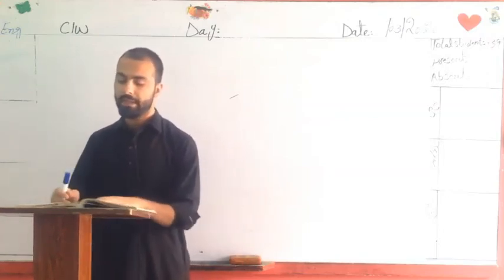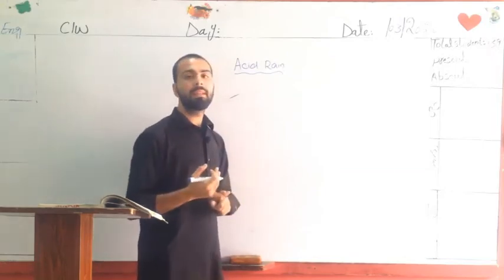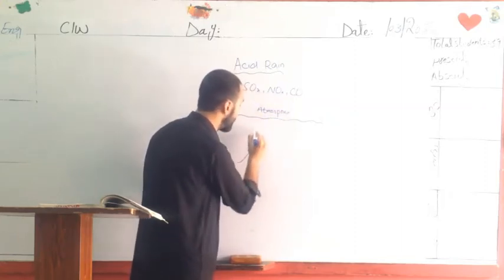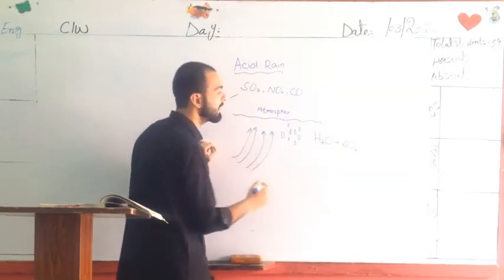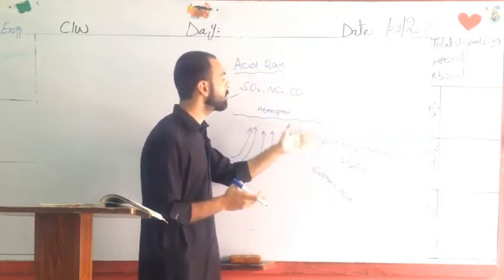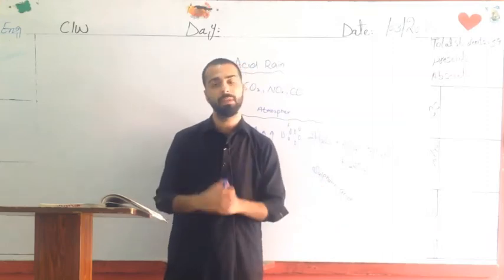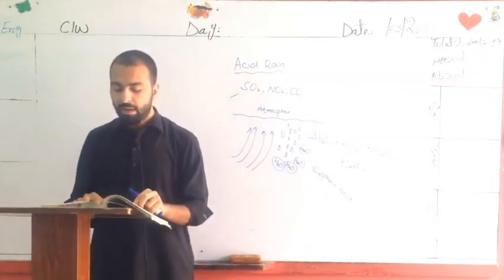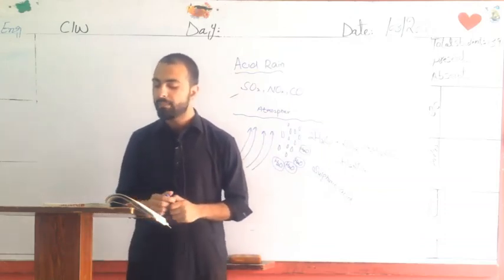Science lesson 16 for class 7th & 8th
New Islamia Grammar School Umarzai